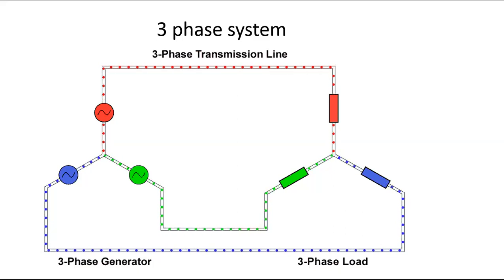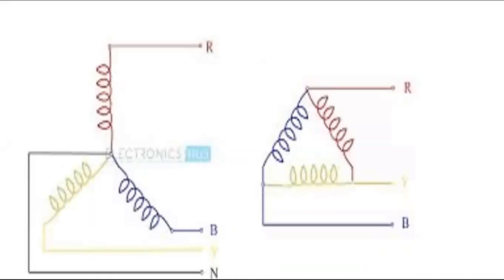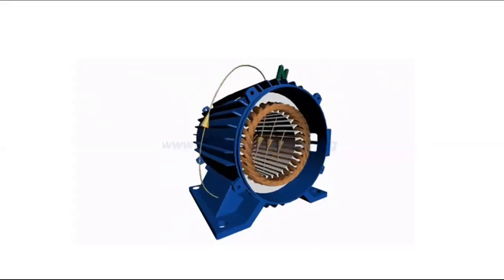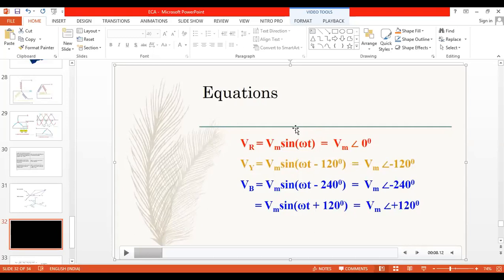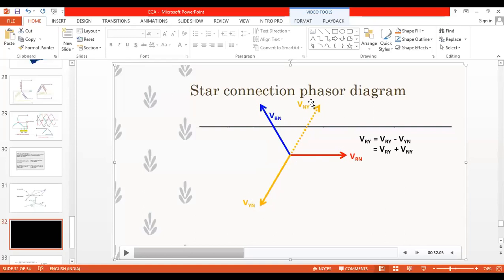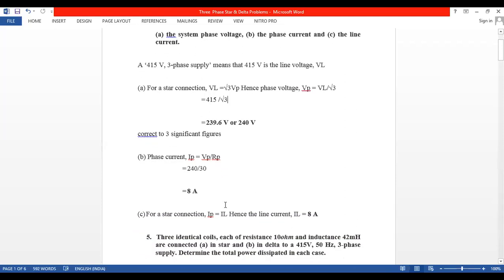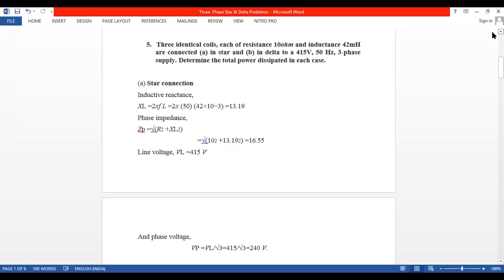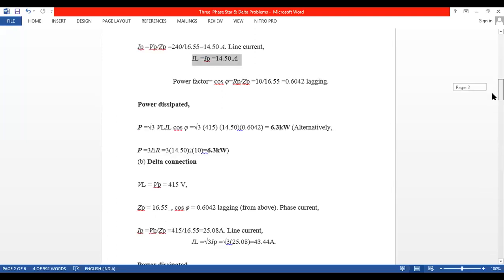ECA NOV 11